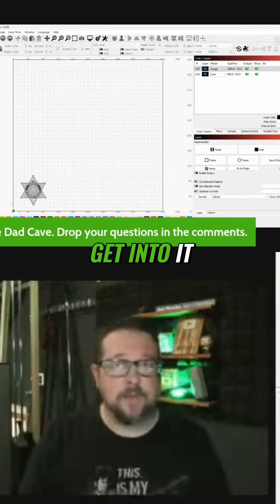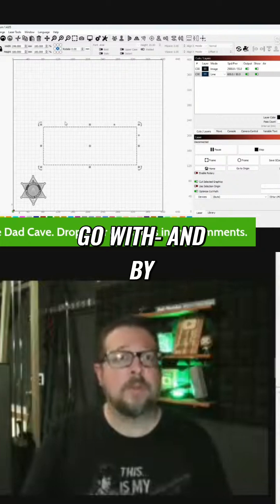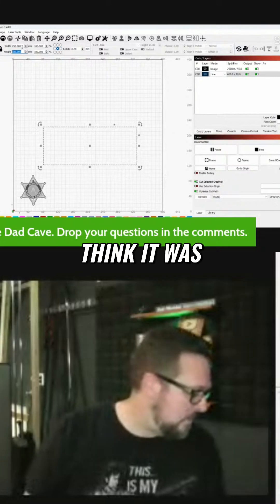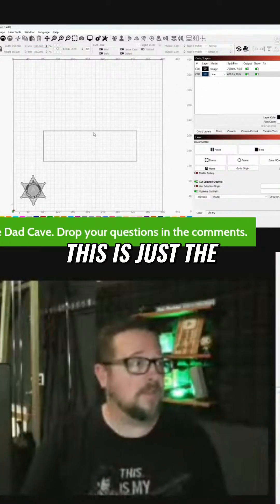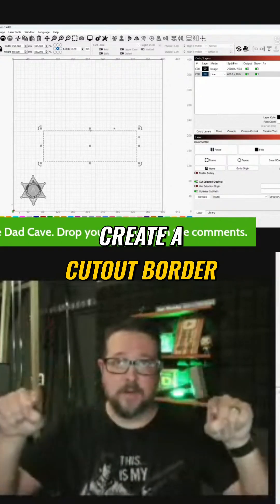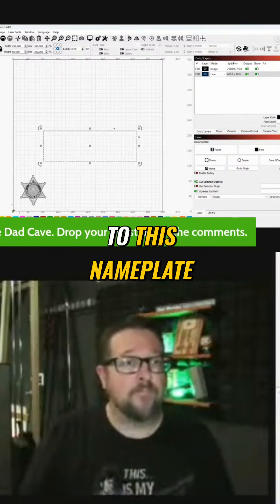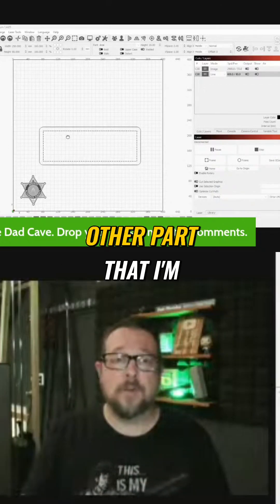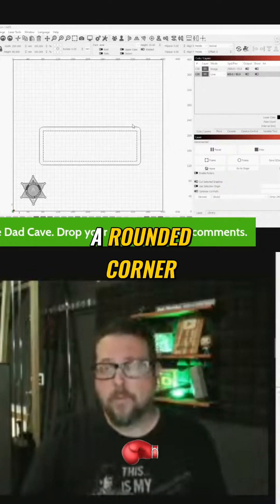Laser Engraving Nameplate: Lightburn Tutorial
Learn to design a stunning nameplate using Lightburn software! This video tutorial guides you through creating a rectangle, offsetting it for depth, and adding rounded corners for a professional finish. Master the offset tool and elevate your design skills.